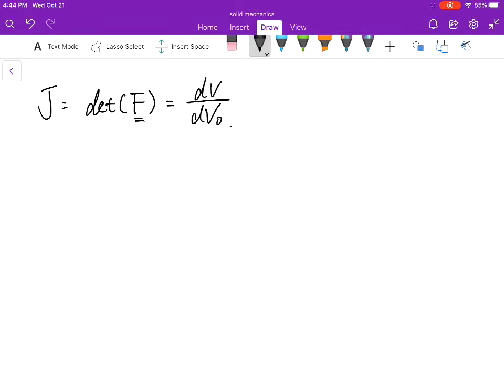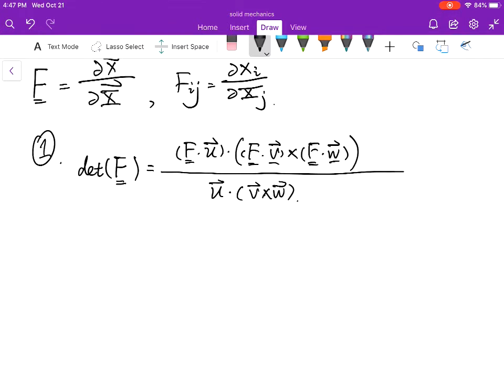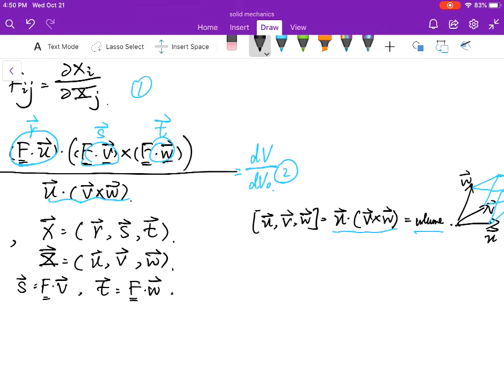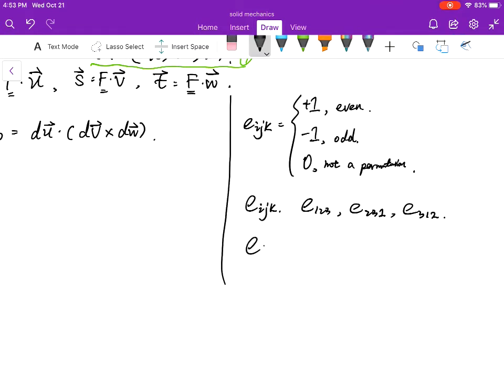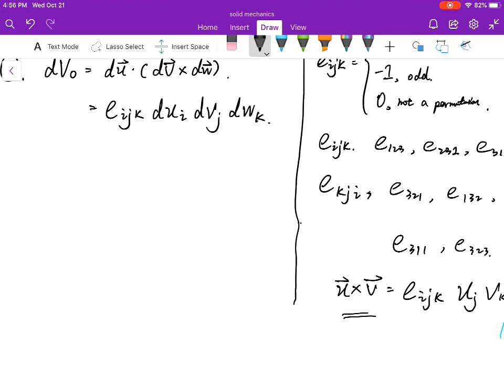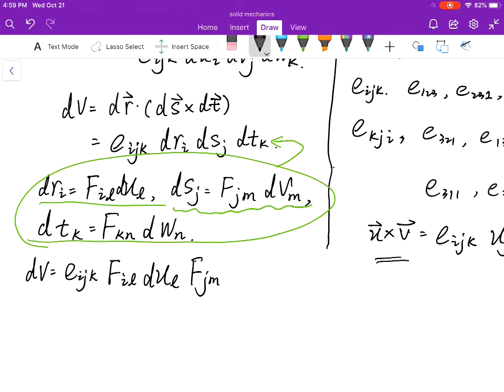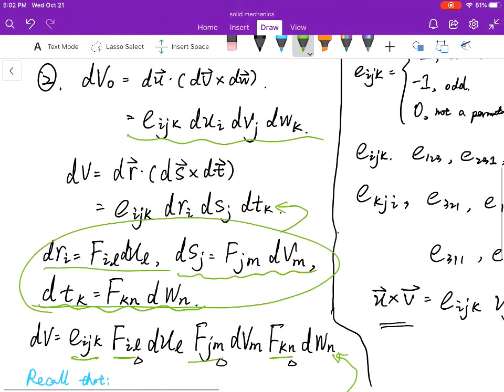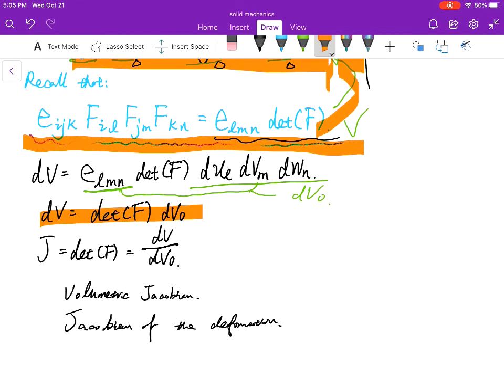Deformation gradient (2): Jacobian and volume change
The summary starts at 19:37.

This video explains why the volumetric Jacobian, which is the determinant of deformation gradient tensor det(F), equals to the volume change dv/dV0 of an infinitesimal element.